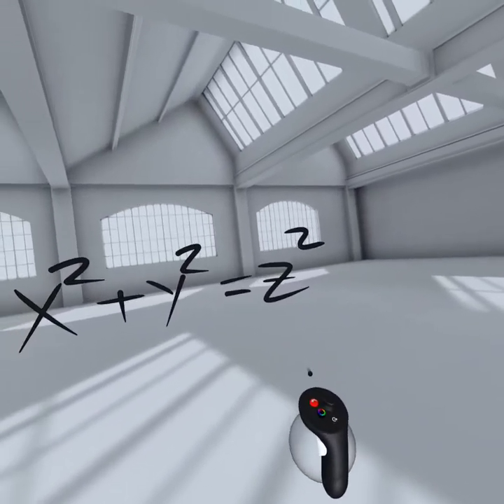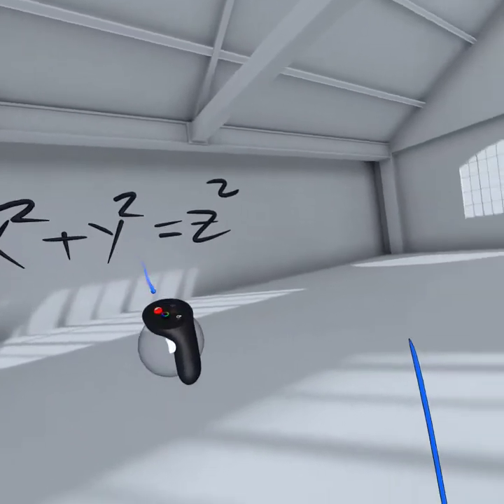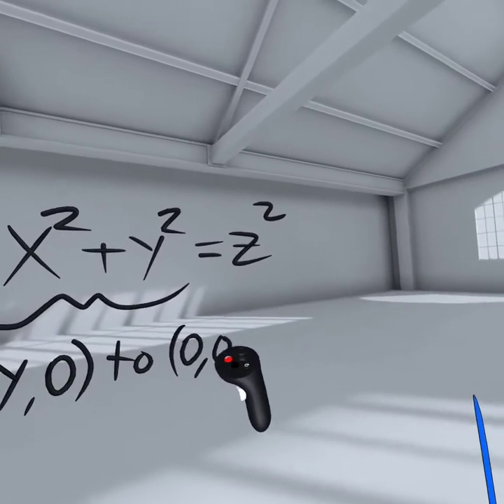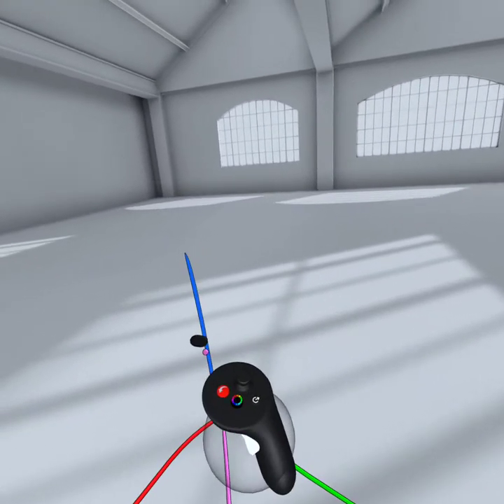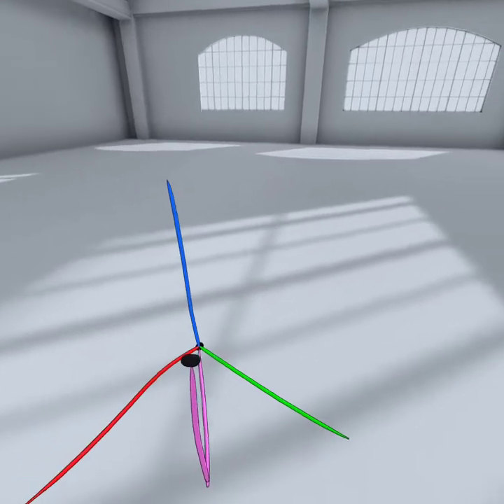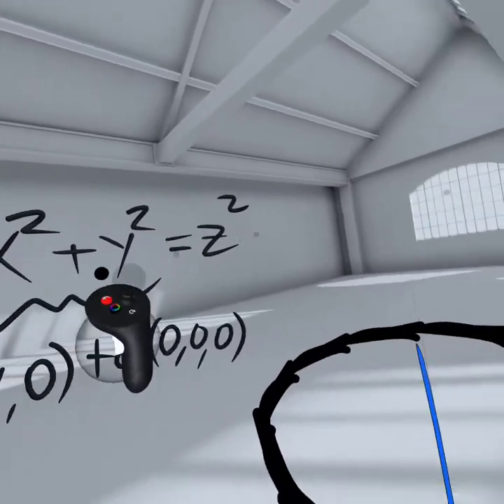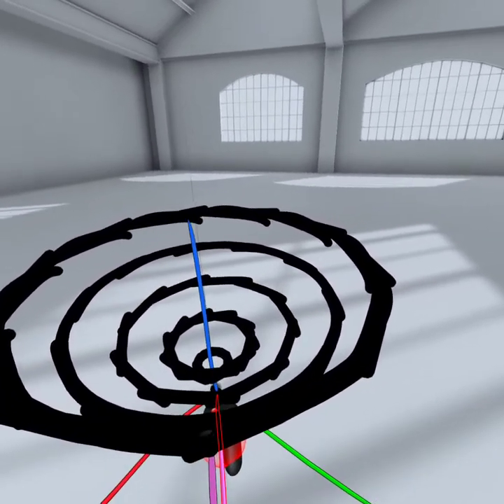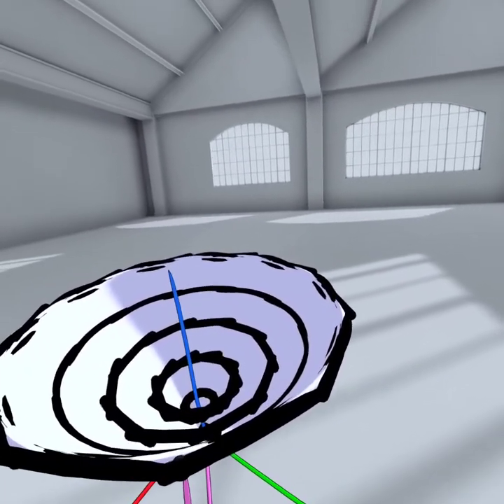What shape is x^2 + y^2 = z^2? VR math lesson demo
I wanted to try making a math lesson in VR. This was made on an Oculus Quest 2 using the free app Gravity Sketch.

x^2 + y^2 = z^2 is the equation for a cone.